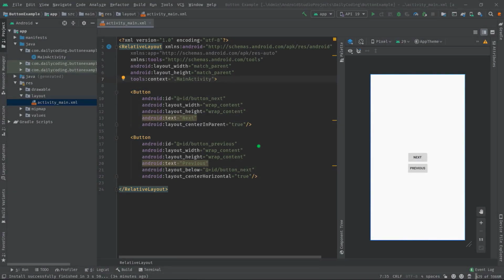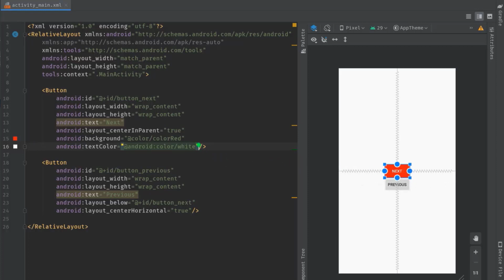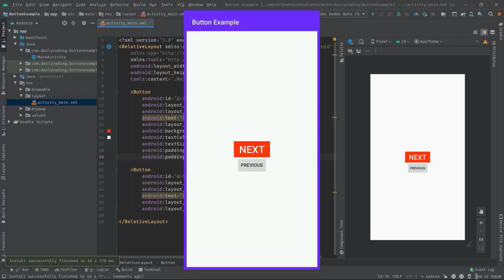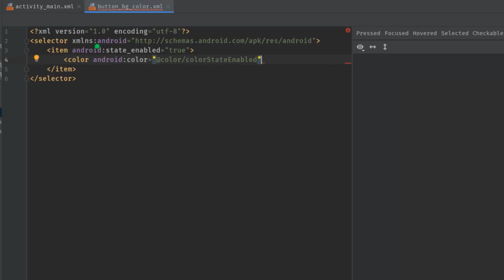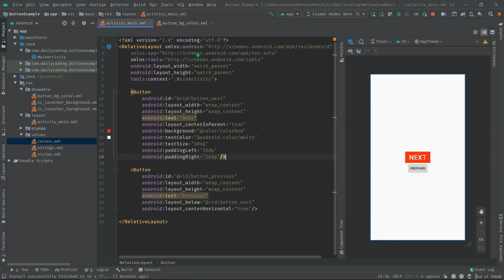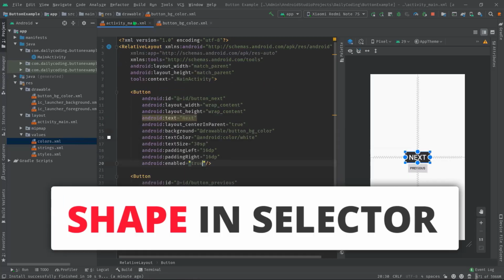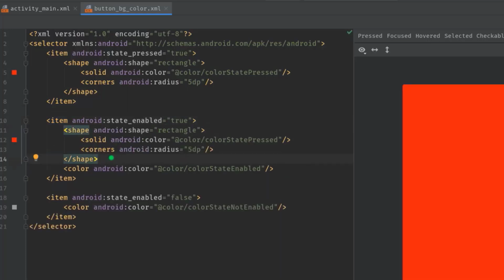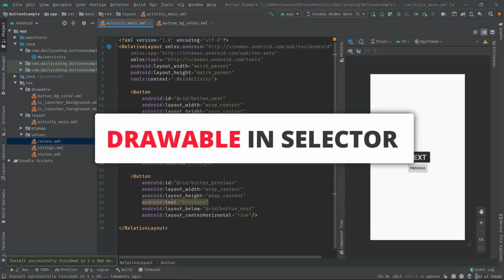How to add/change Button Background on State Change Pressed | Android Custom Button Tutorial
Learn how to custom Button Background Color while State Change such as state pressed or state enabled using Selector Drawable | Android Studio Tutorial 2020

 📜 References:
🔗 Google Docs Link:

1. It's free (you just need the google mail account)
2. Up to date (every my videos in your mail)
3. Help me to grow up this channel